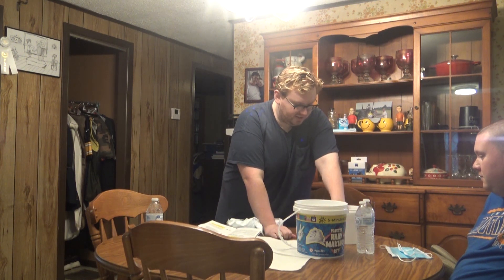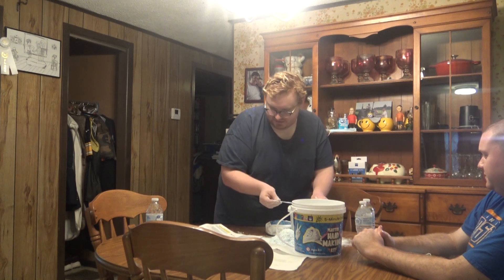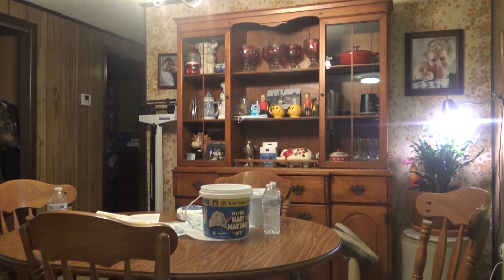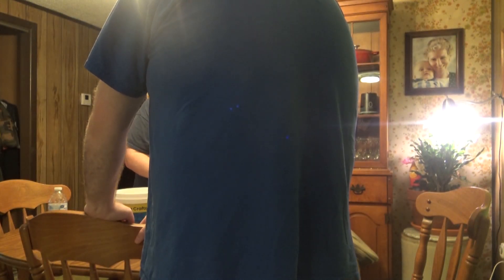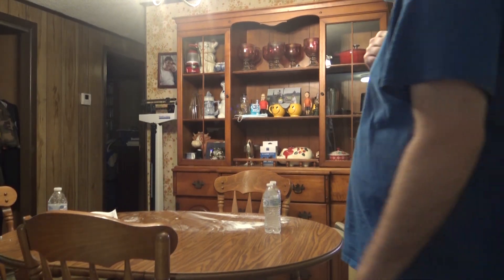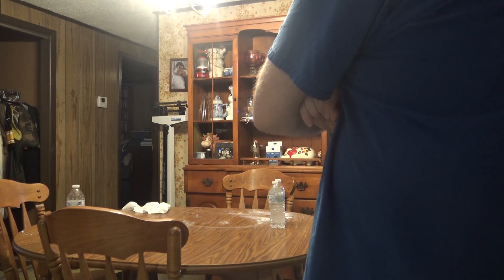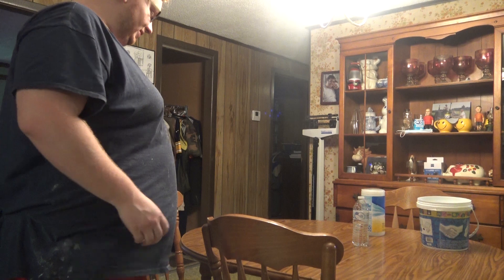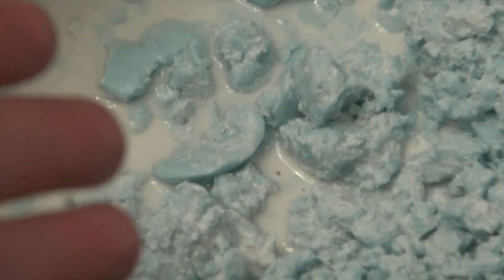clay mush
a mush of things.